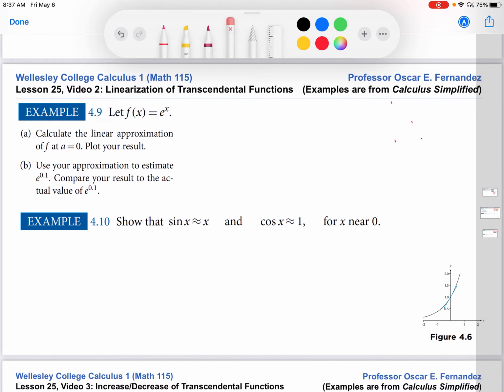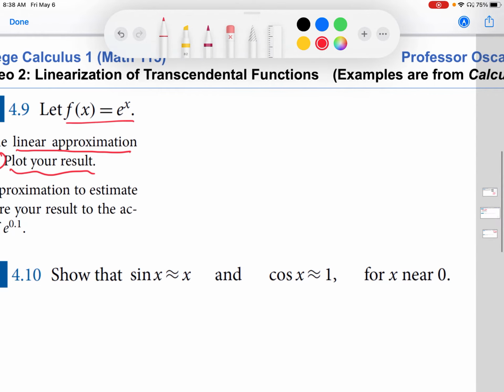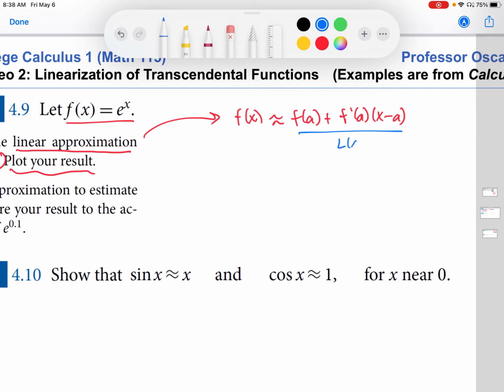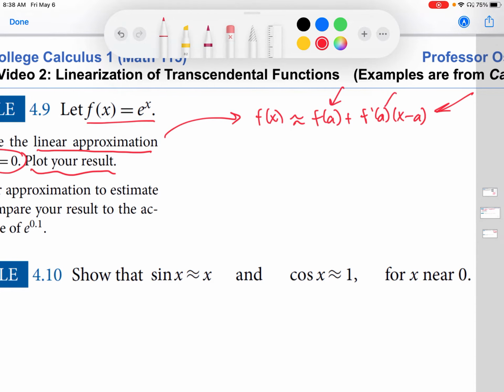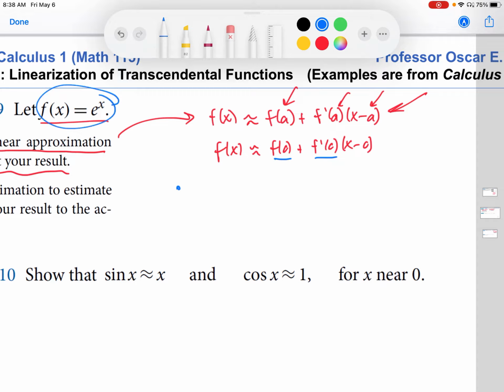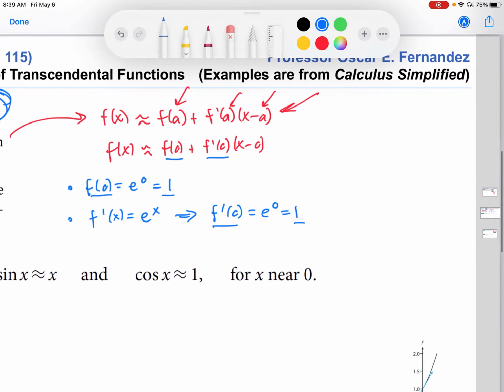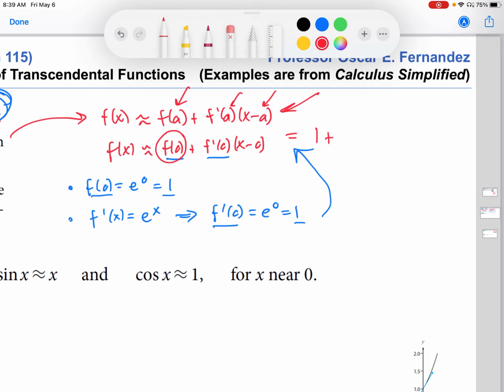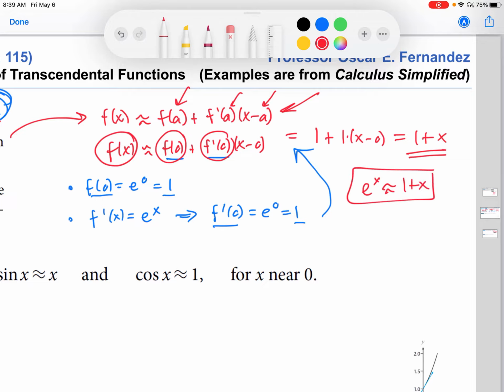Calculating a linear approximation (involving e^x)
This video works through an example of linear approximation in the context of exponential functions.